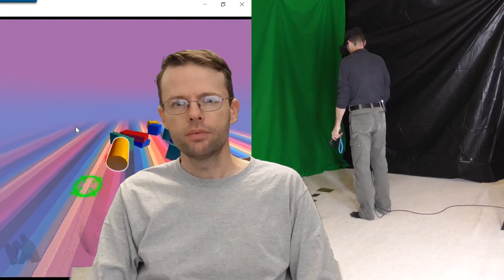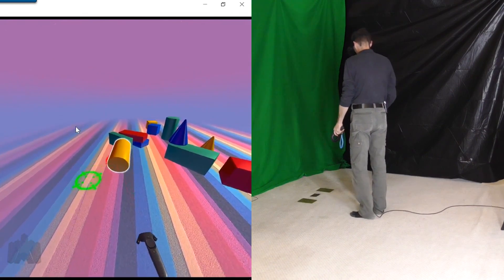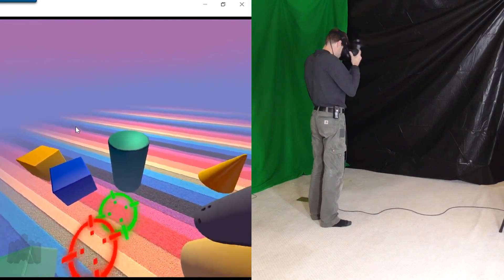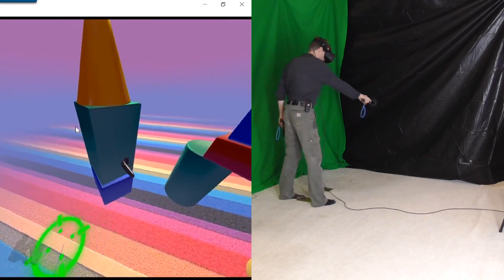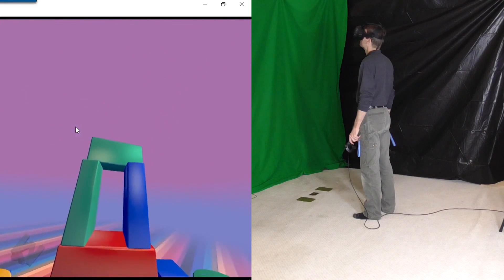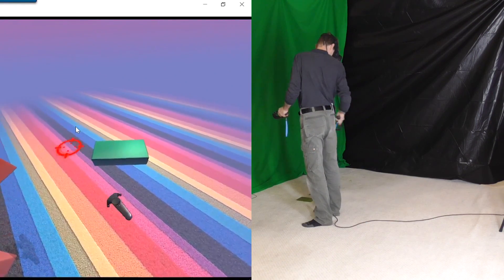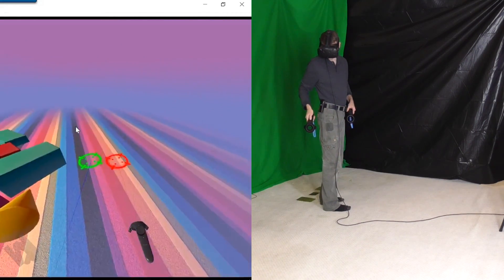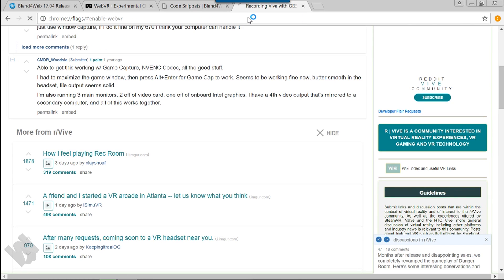WebVR Demo With Blend4Web and the Vive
Since the making of this video, some of the Blend4Web development team have left to start a new platform called Verge3D that supports both Blender and 3ds Max.  You can see my video on it